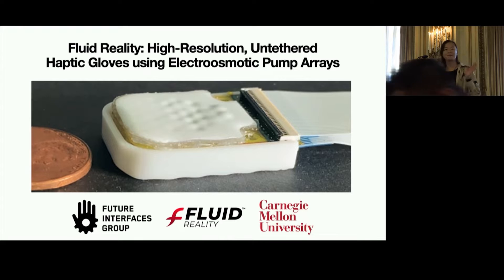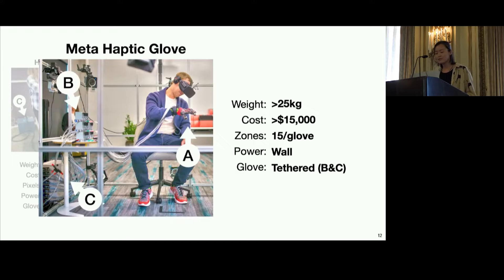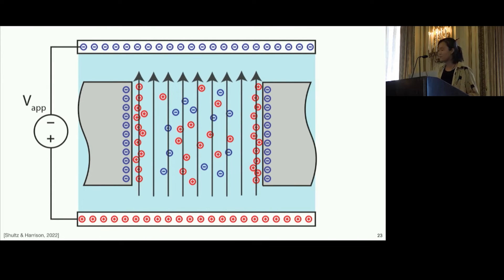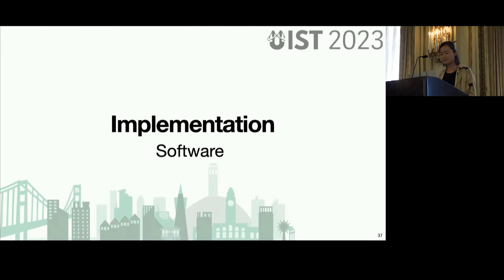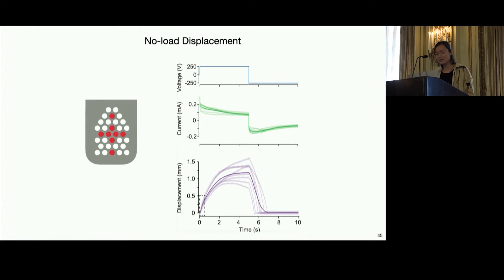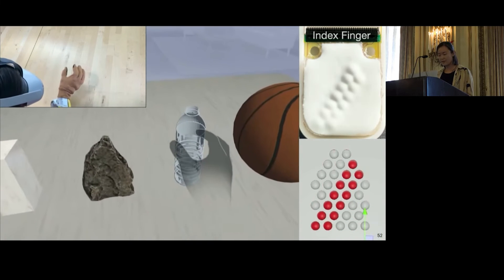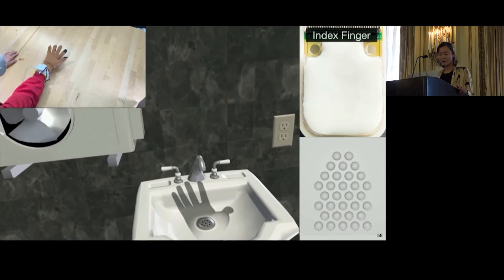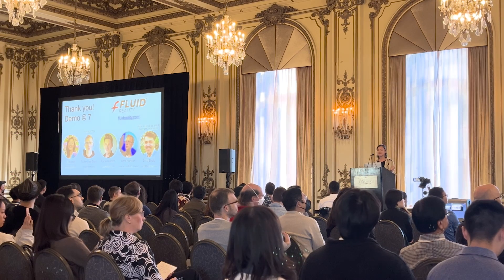Fluid Reality (ACM UIST 2023 Talk)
Academic talk at ACM UIST 2023.